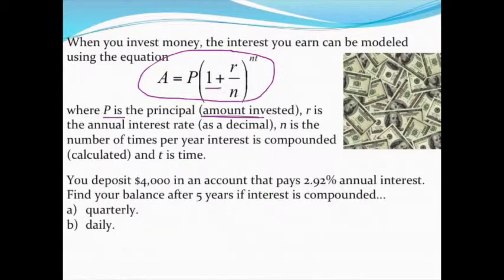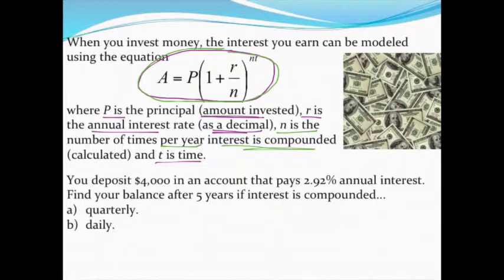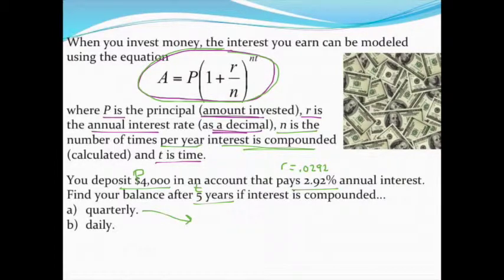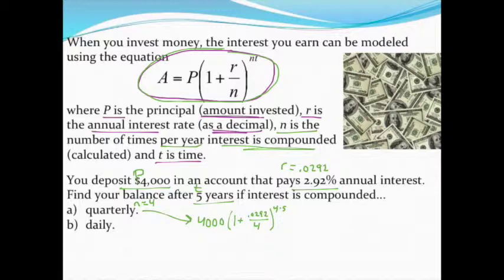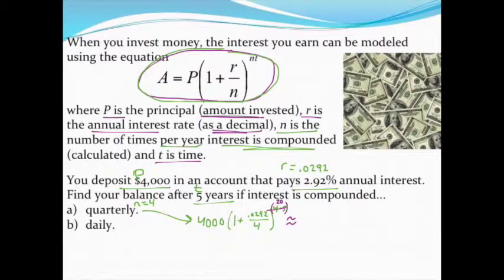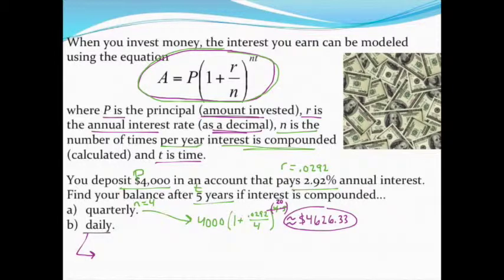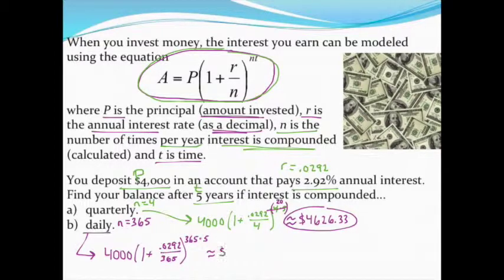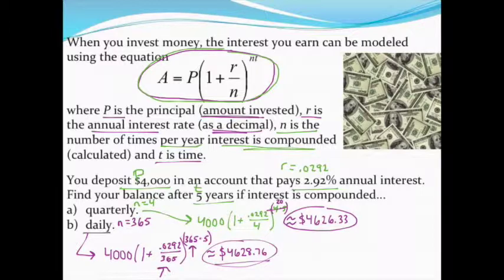Calculating compound interest